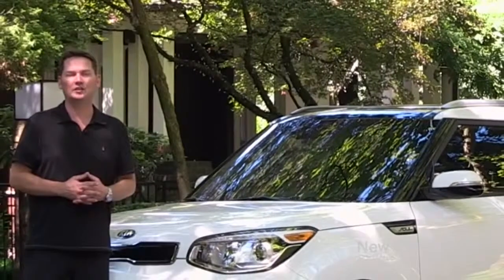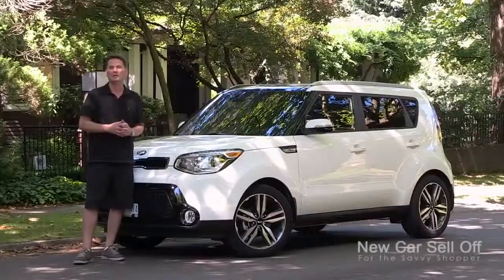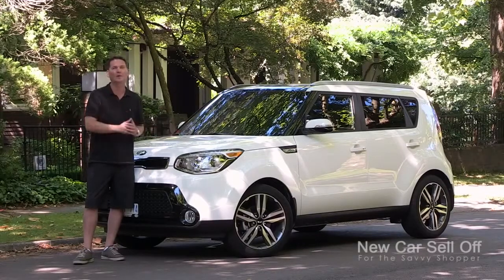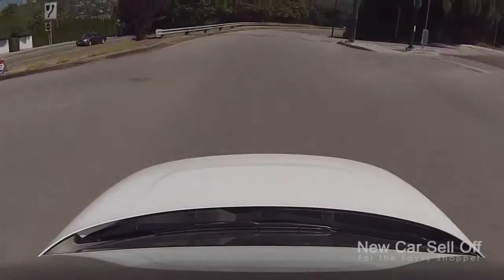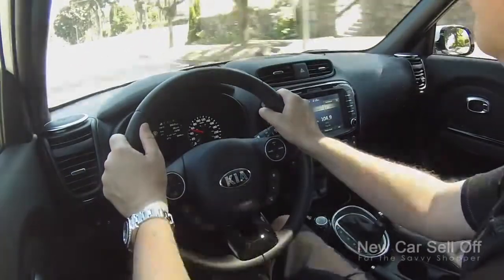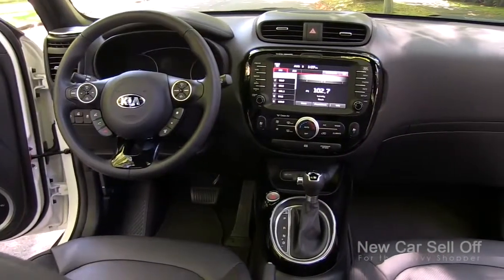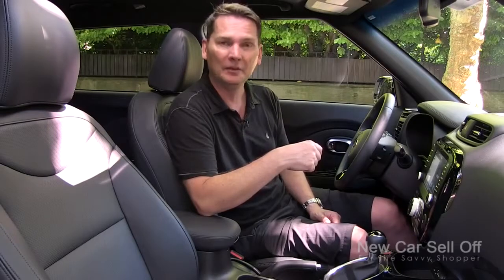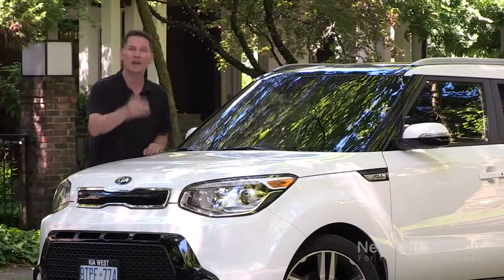New Car Sell Offs Video Review of the 2014 Kia SOUL 2